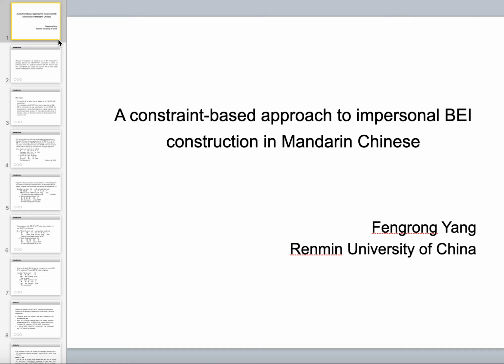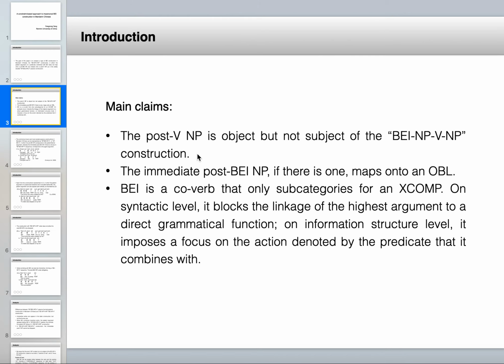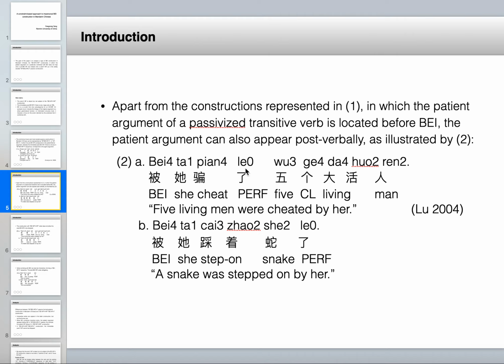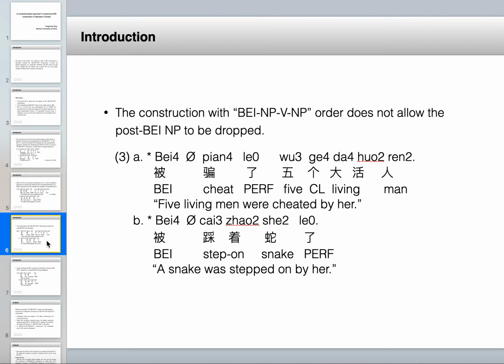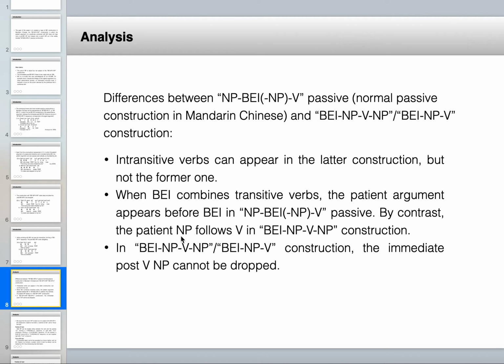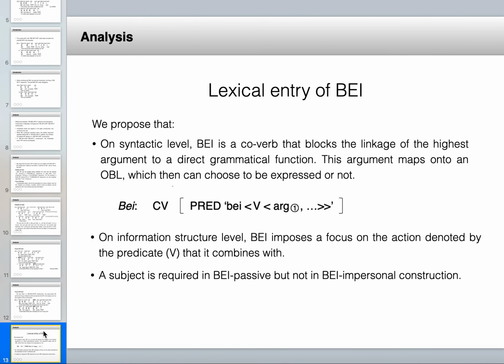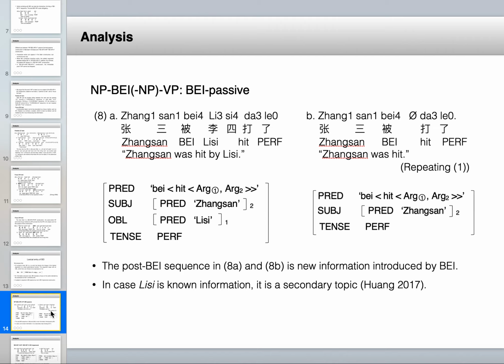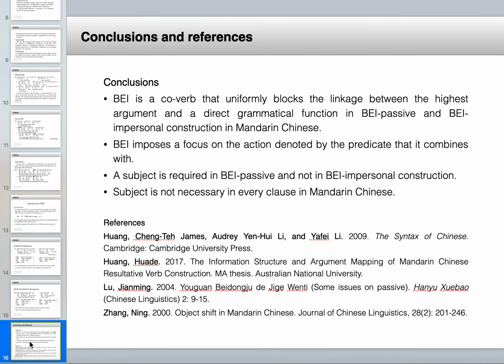[LFG20 poster] Fengrong Yang - A constraint-based approach to impersonal BEI construction in Mand...